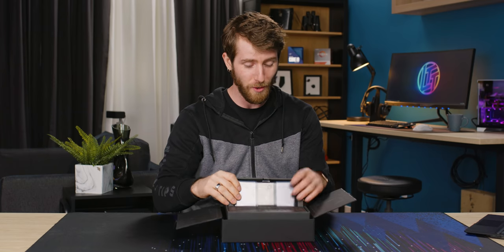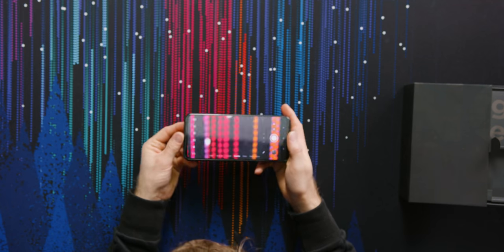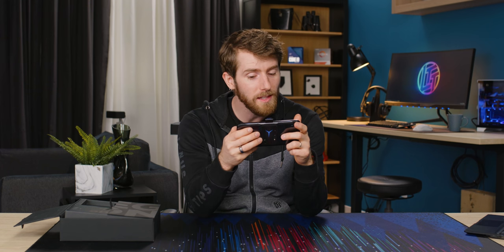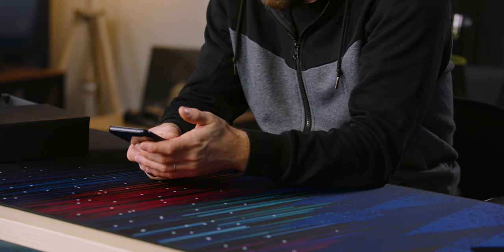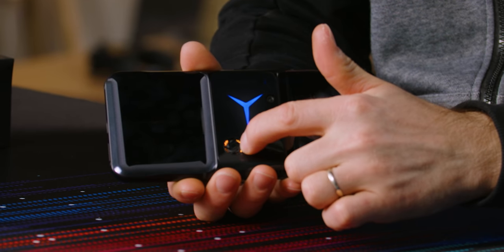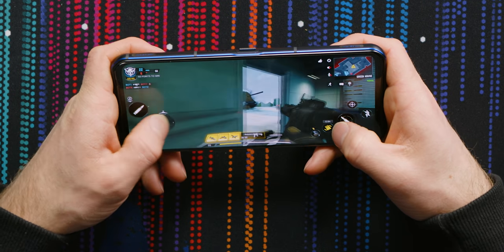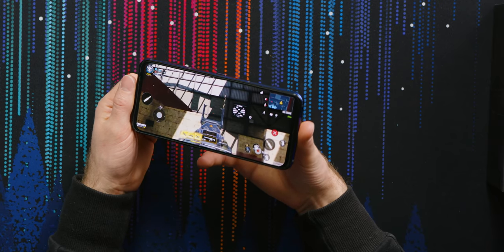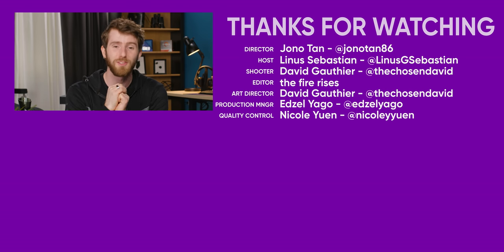This phone has a 15,000 RPM cooling fan!!! - Legion Duel Phone 2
Lenovo's newest smartphone, the Legion Duel Phone 2, is pretty impressive. Well balanced, fairly decent camera and features the latest Snapdragon 888 processor, but that's not all. It's MADE to be held landscape for GAMING, and it has a fan that can go up to 15,000 RPM!

Buy Gaming Smartphones
On Amazon (PAID LINK)
On Newegg (PAID LINK)